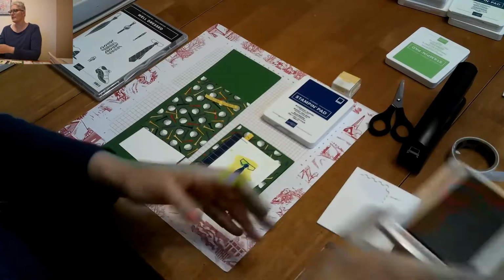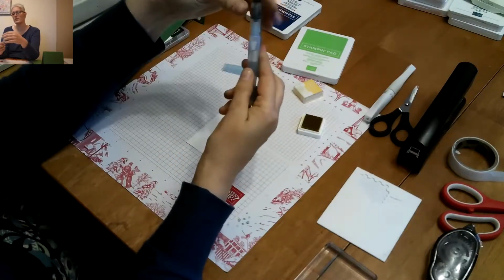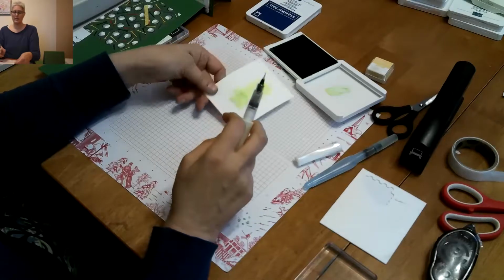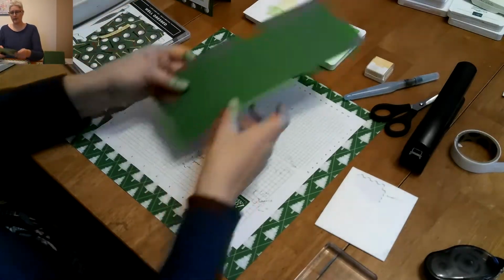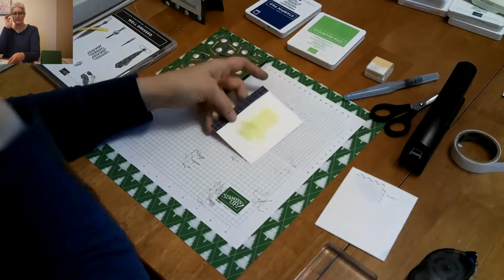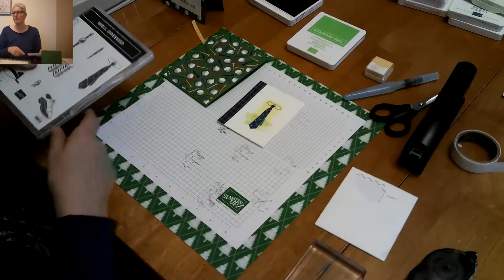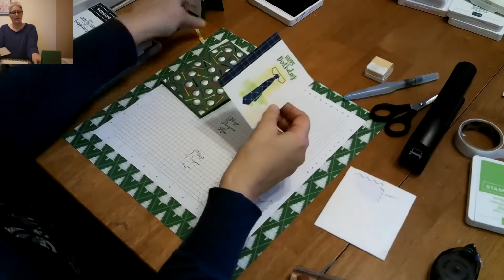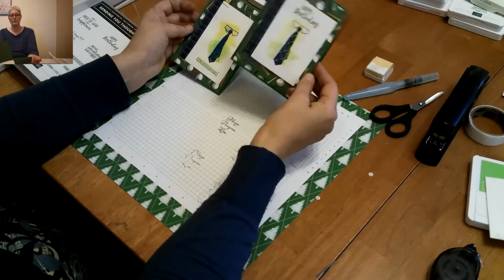WellDresssedWC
Spring 2020 Retreat Project using:
Well Dressed SAB set  and a watercolor technique